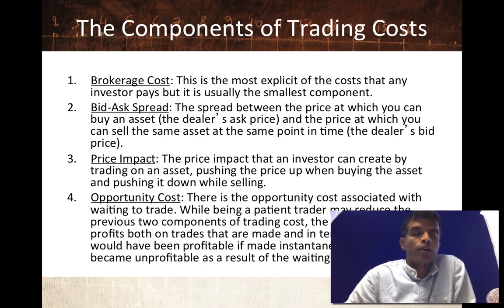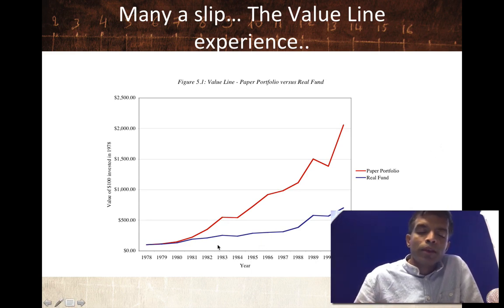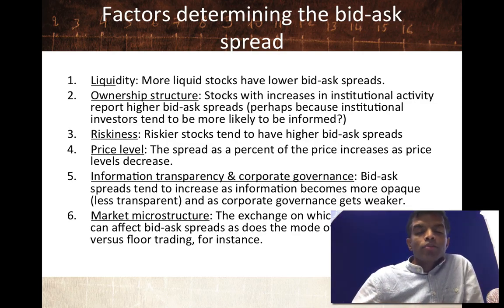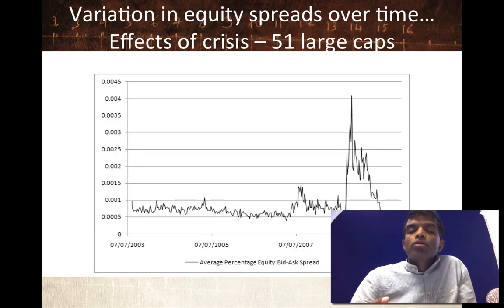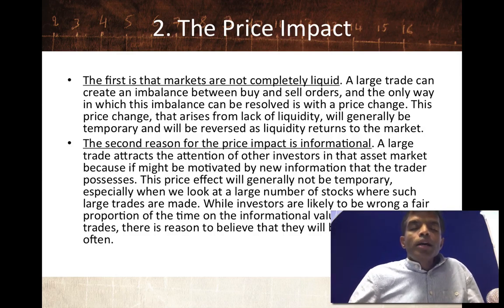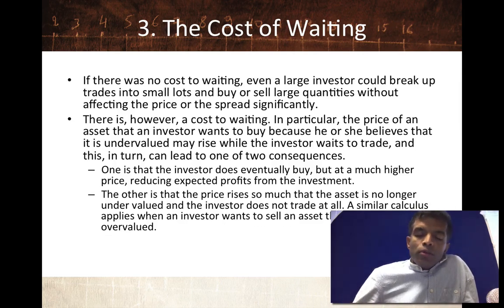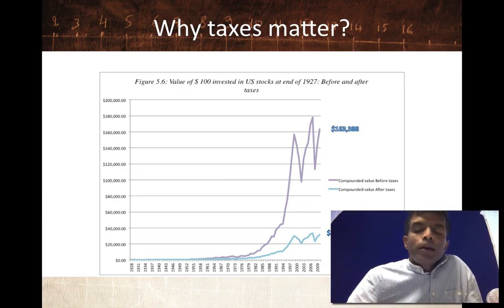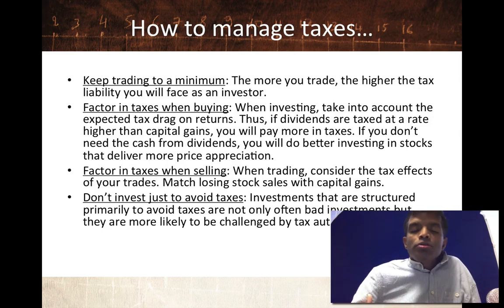Session 5: Valuation - The Basics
Can you invest in something without knowing its value? While many people do, it strikes us as imprudent. In this session, we look at the basics of valuation, by laying out the ingredients of an intrinsic valuation model: cash flows, discount rates and growth. In particular, we note the importance of being consistent in your assumptions and note that higher growth can add value or destroy value. In the last part of the session, we look at relative valuation, where we value an asset by looking at how the market is pricing similar assets, and note the importance of controlling for cash flows, growth and risk, when using multiples.